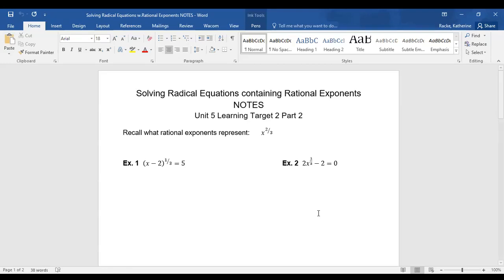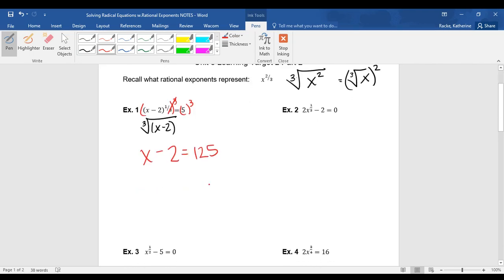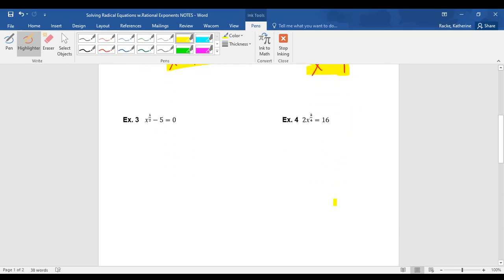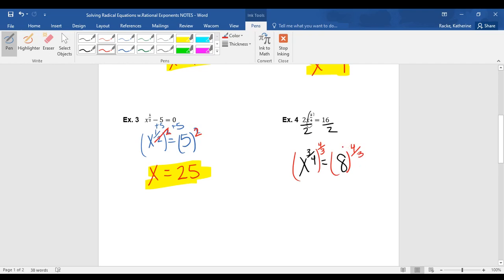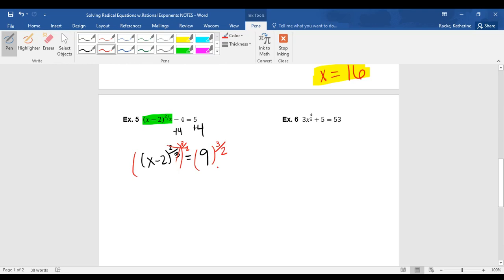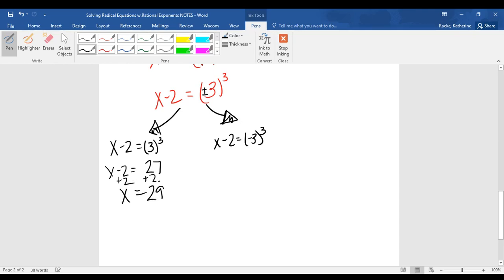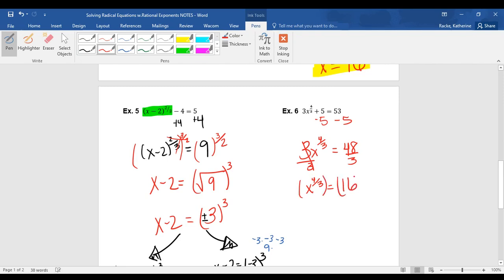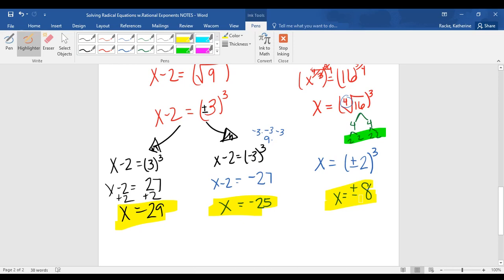LT5.2 Solving Radical Equations w/ Rational Exp